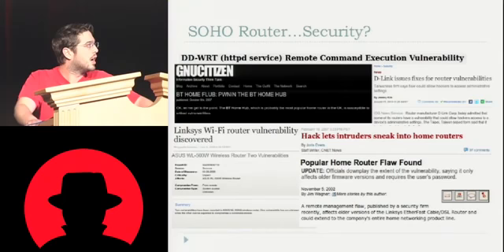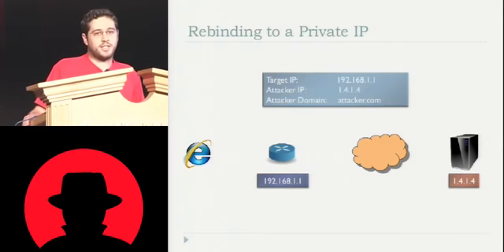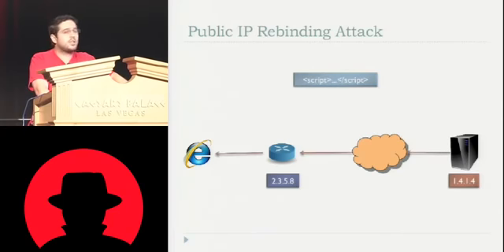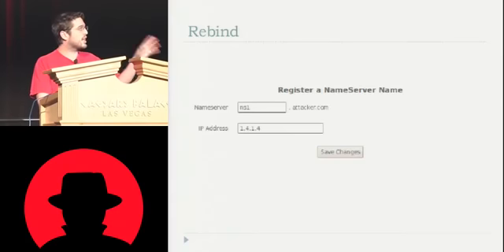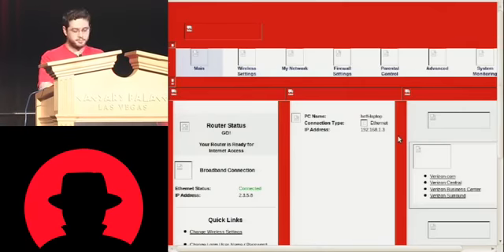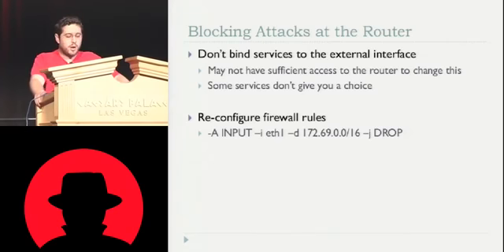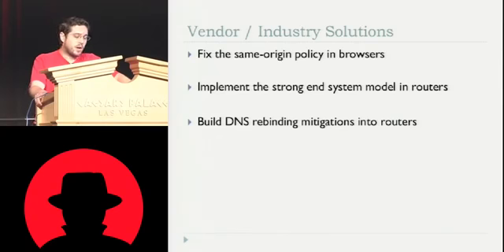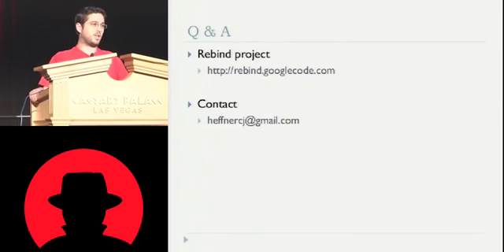Blackhat: How to Hack Millions of Routers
By: SecurityTubeCons

Note: Red Team USA by no means condones or promotes any criminal activity - the showing of this video is for informational purposes to help make people aware of how cyber criminals prey on the innocent.

This video is part of the Infosec Video Collection at SecurityTube.net

How to Hack Millions of Routers

This talk will demonstrate how many consumer routers can be exploited via DNS rebinding to gain interactive access to the router's internal-facing administrative interface. Unlike other DNS rebinding techniques, this attack does not require prior knowledge of the target router or the router's configuration settings such as make, model, internal IP address, host name, etc, and does not rely on any anti-DNS pinning techniques, thus circumventing existing DNS rebinding protections.

A tool release will accompany the presentation that completely automates the described attack and allows an external attacker to browse the Web-based interface of a victim's router in real time, just as if the attacker were sitting on the victim's LAN. This can be used to exploit vulnerabilities in the router, or to simply log in with the router's default credentials. A live demonstration will show how to pop a remote root shell on Verizon FIOS routers (ActionTec MI424-WR).

Confirmed affected routers include models manufactured by Linksys, Belkin, ActionTec, Thompson, Asus and Dell, as well as those running third-party firmware such as OpenWRT, DD-WRT and PFSense.

    Category
        Education
    License